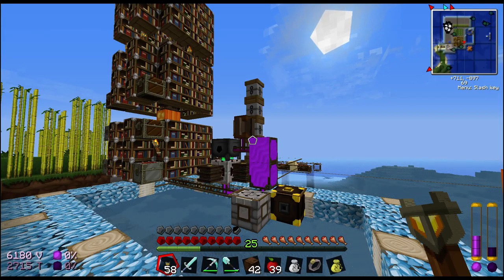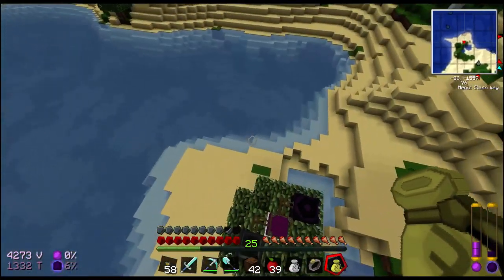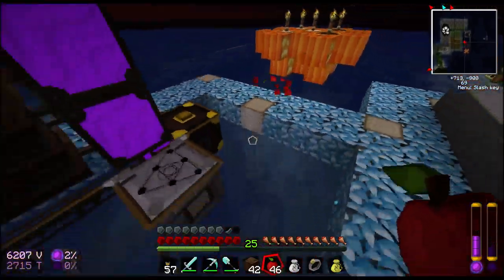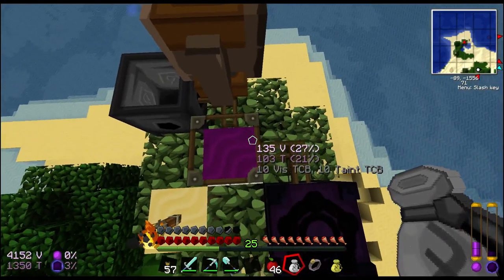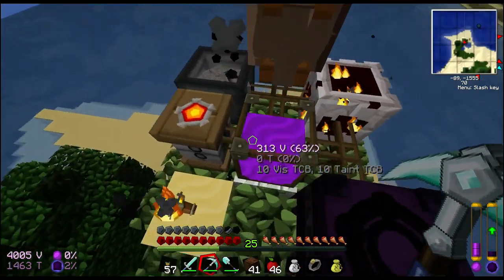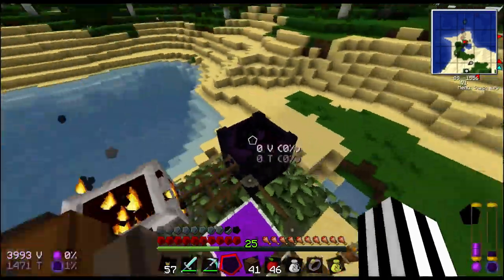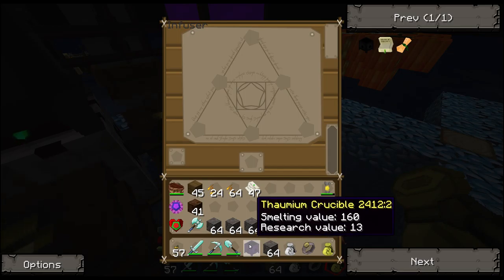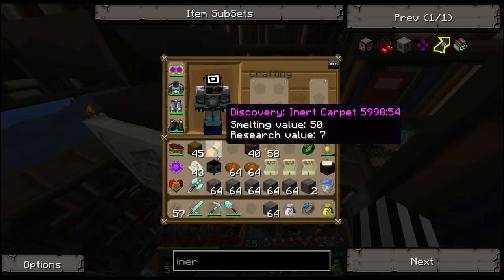Technic SSP Lets Play S1 E21 Taint Infection, On Purpose!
Episode 21 of this Technic SSP Lets Play:
-  Making a taint infection, on purpose!
-  Discovery: Brain In A Jar, Crystalline Bell, Inert Carpet
-  Charm of Vigor